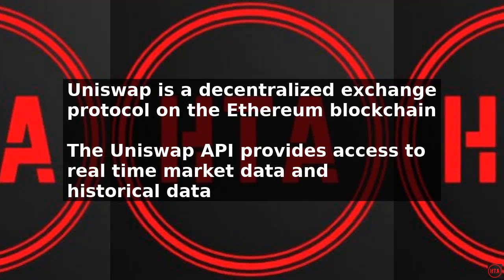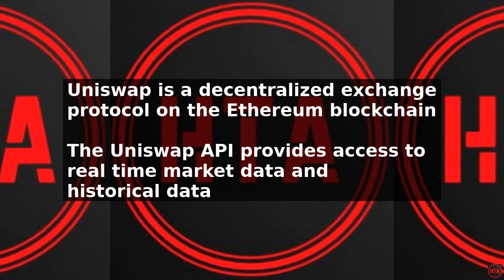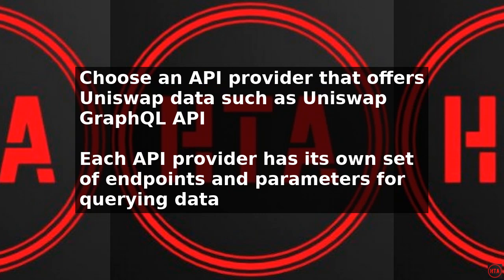How To Query Uniswap Swap Via API (2025)